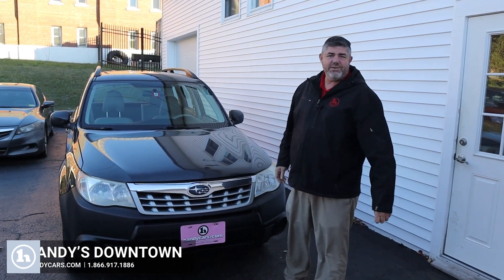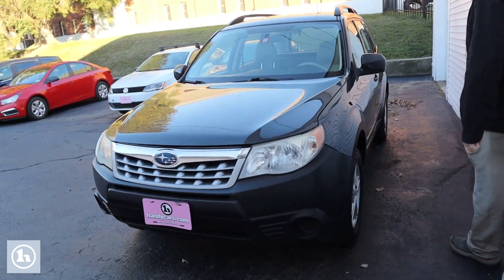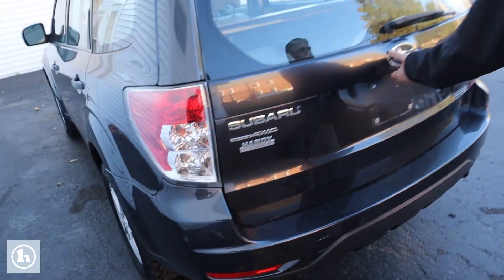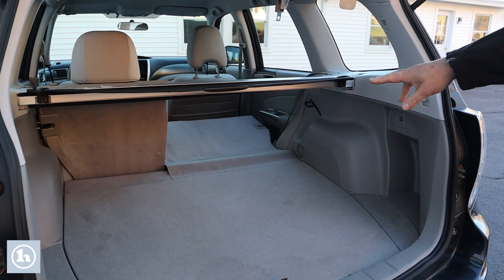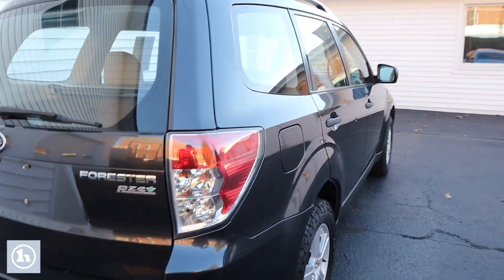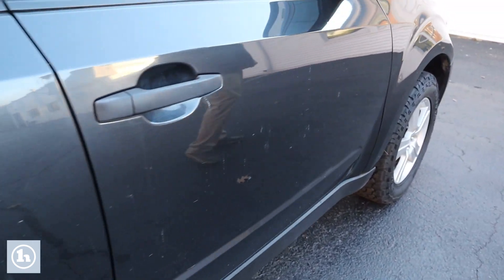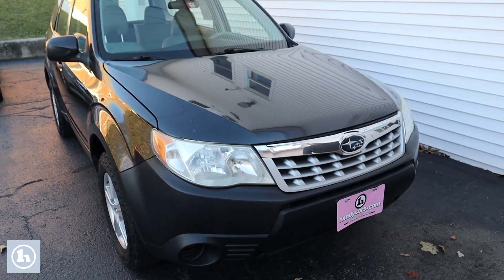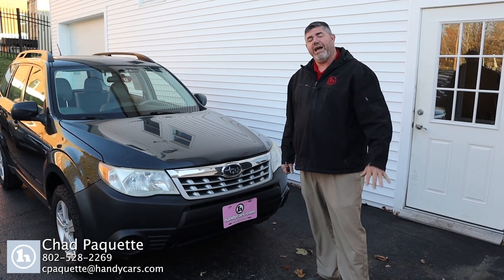2011 Subaru Forester from Chad